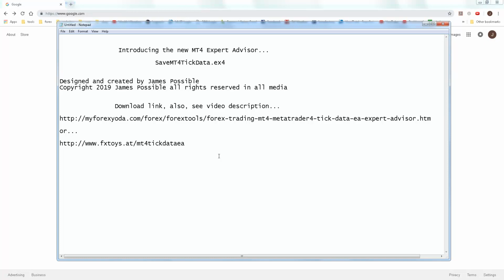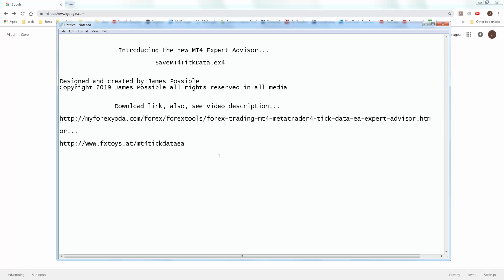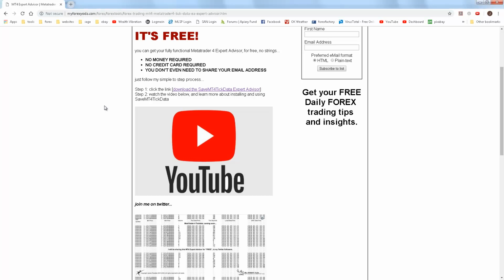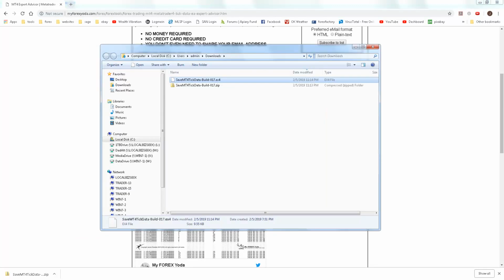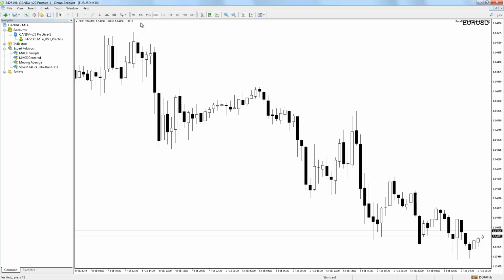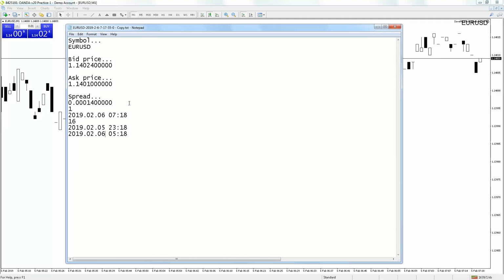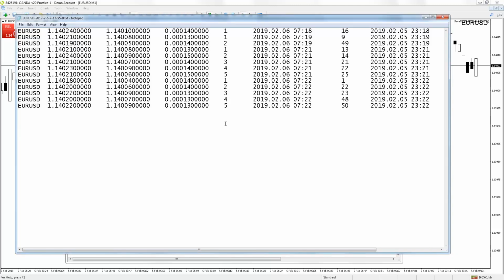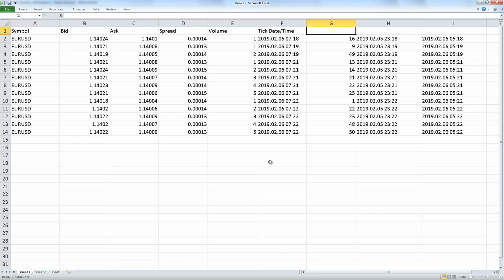How To Capture Forex Price Data From Metatrader 4, New Expert Advisor - James Possible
Brand new Metatrader 4 Expert Advisor that allows you to capture Tick Data with ease.

In this video I share my thoughts about Metatrader 4 data and show you how you can download, install and use my new MT4 expert advisor...

SaveMT4TickData.ex4